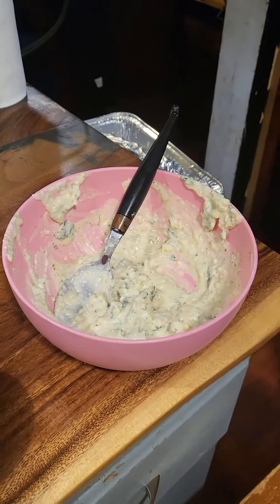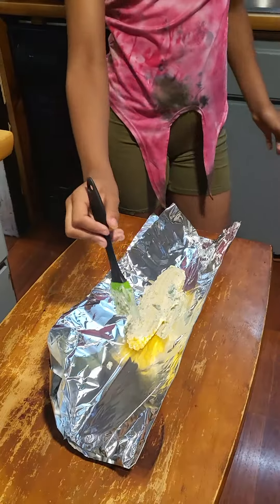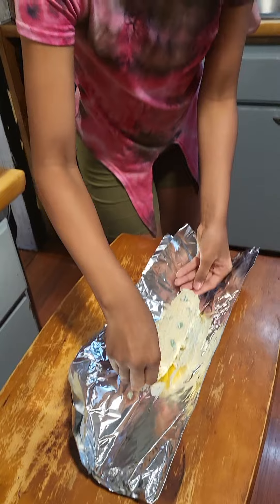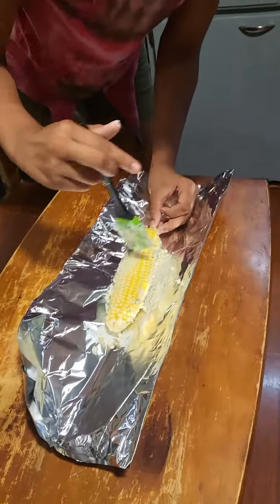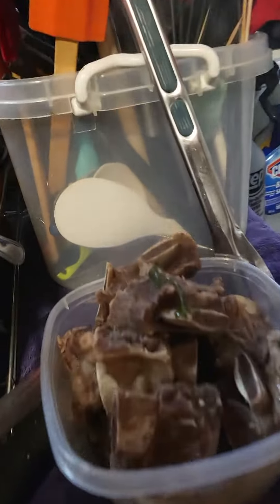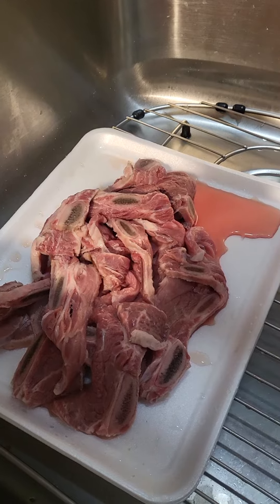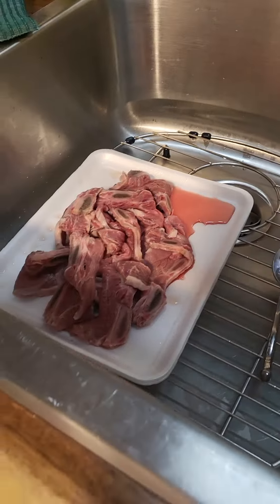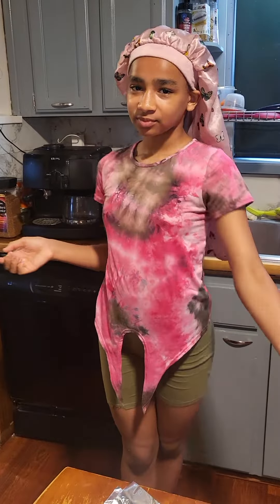Nishara`s special corn